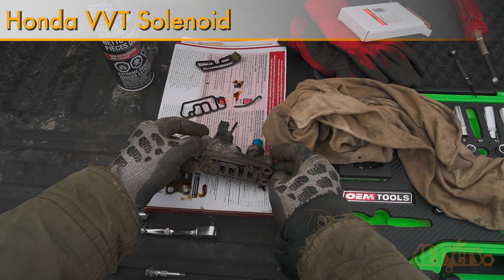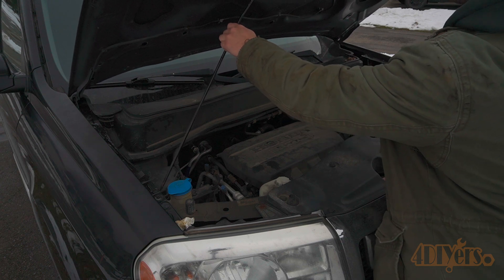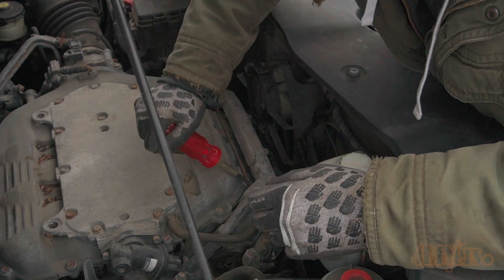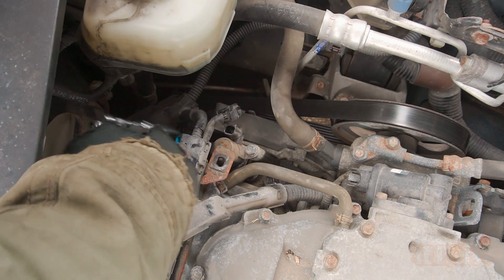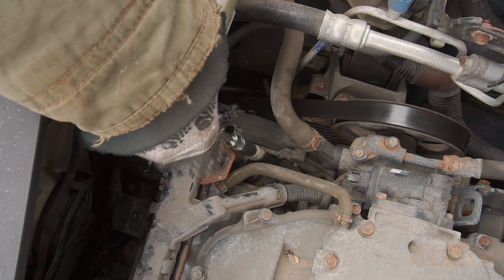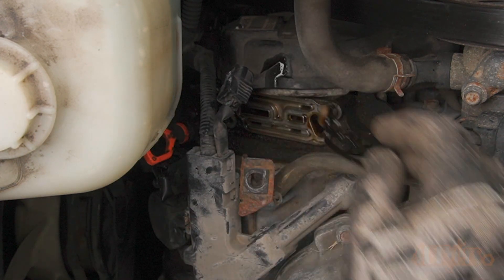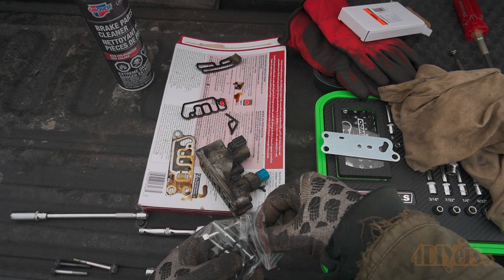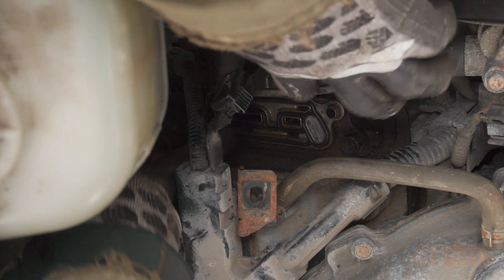How to Replace the Gasket on a Honda 3.5L V6 VVT (VTEC) Solenoid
How to replace the gaskets on a leaking VTEC solenoid for a 3.5L V6 found in a second generation Honda Pilot. This is a 2011 model and this engine was used in other Honda models as well such as the Ridgeline, Crosstour, and Odyssey. A leaking solenoid may cause variable timing issues if the leak is bad enough, but the biggest issue is oil leaking on the alternator causing the alternator to fail.

Tools/Supplies Needed:
-new gasket set
-10mm socket with ratchet set
-small pick or screwdriver
-standard screwdriver

Procedure:
Start by opening the hood and make sure the engine is cooler.

Using a standard screwdriver, turn the clips at the front of the engine cover a 1/4 turn counterclockwise.

Then lift out the engine cover.

Use the standard screwdriver to disconnect the clips on the wiring harness and lift it up slightly. This will give us a little extra room for pulling out the vtec solenoid.

Unclip the electrical connector by pushing in the tang and pulling it straight up.

Unclip the other electrical connector, same as previously, push on the tang, and pull it straight off.

Next use a 10mm socket with an extension and ratchet, and remove the 3 10mm bolts. The top one will be the longest and the two on the bottom are shorter. For this I’m using my OEMTools 1/4” ratchet and socket set from Mobile Distributor Supply. This is a great little set neatly packed in a portable case. A link to their website will be included in the video description.

Once those bolts have been remove, the solenoid can be finally removed. A little push from the side should pop it free.

Remove the metal plate. It may need the assistance of a screwdriver to help pry it up.

Another gasket will be below this. You’ll need a pick or a small standard screwdriver to pry it up. Take your time and don’t damage the gasket groove. My gasket was quite hard and ended up coming out in pieces.

I tried to clean up the solenoid with whatever I had here to reduce the chance of any debris falling during reassembly.

The solenoid also had the same style of gasket which I have already removed.

As you can see the old gasket is extremely brittle and it doesn’t take much to break it apart.

Here is the new gasket kit. I’ll include the link for this kit in the video description.

Make sure the groove for the gasket is clean and then install the new gasket.

Once in place, here it is.

The kit comes with brand new bolts so I will be installing these.

Install the new gasket on the engine side. Make sure it is fully seated, otherwise it may prevent the solenoid from being seated properly and you do risk damaging the gasket if it does get pinched.

Install the plate.

Then install the solenoid.

Install those fasteners, start them by hand first. As mentioned previously the top bolt is the longest.

Use the ratchet to slowly tighten down each of the bolts evenly. Make sure the solenoid does pull down at the same time and doesn’t become caught up on the pins or Risk pinching a gasket.

Finally finish up by tightening those bolts. The torque specifications for these 10 mm bolts are 6 ft lbs or 8 NM.

Clip in the electrical connectors. You should hear a snap once they’re fully seated.

Finish up by pushing the wiring harness back into place that goes across the front of the engine.

Finally reinstall that engine cover and you’re officially done.